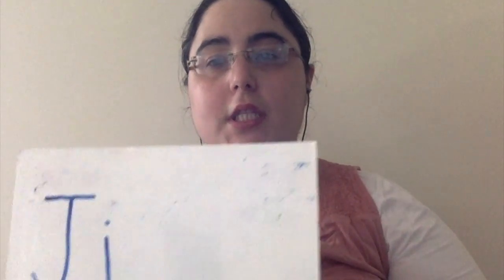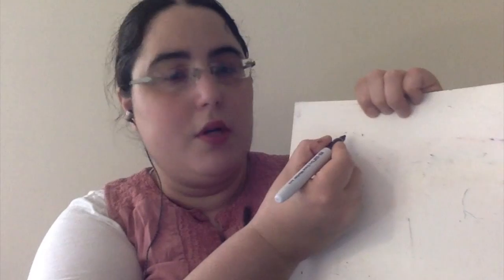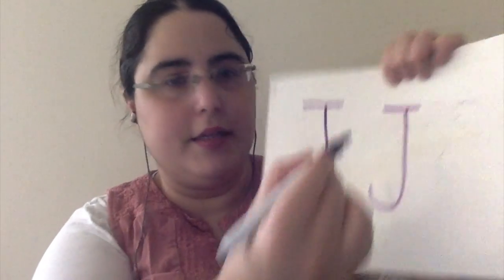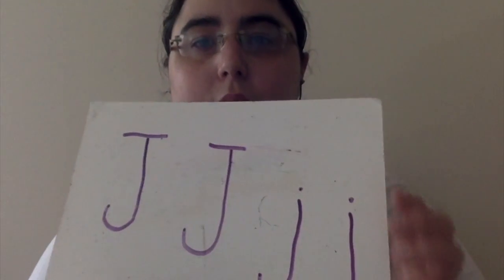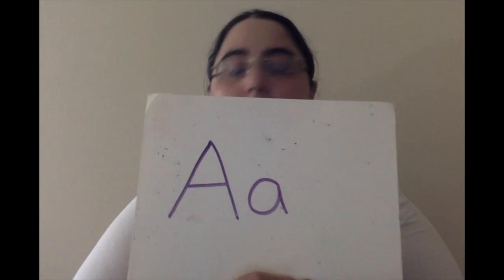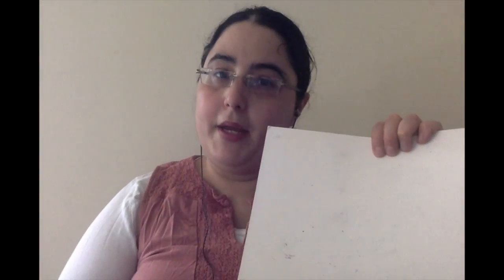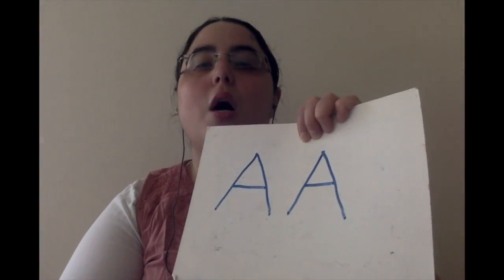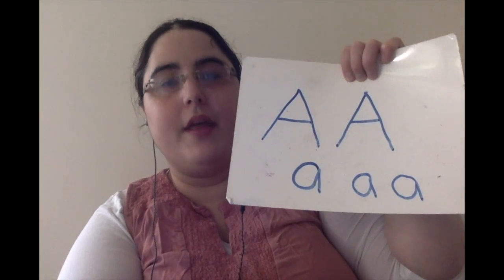Letters j and a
This video is about Letters j and a